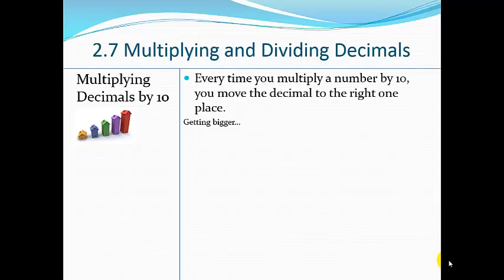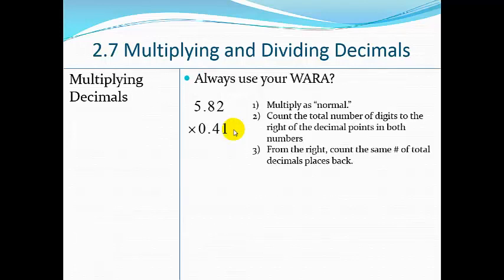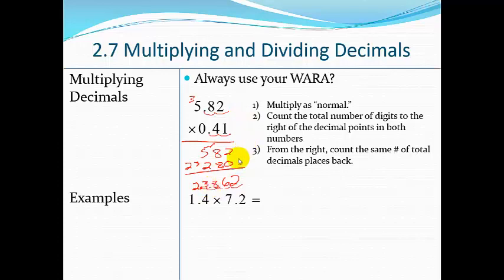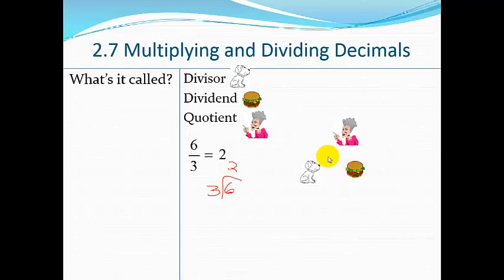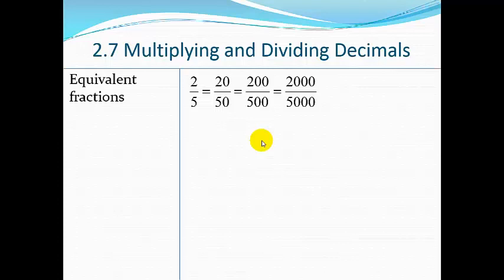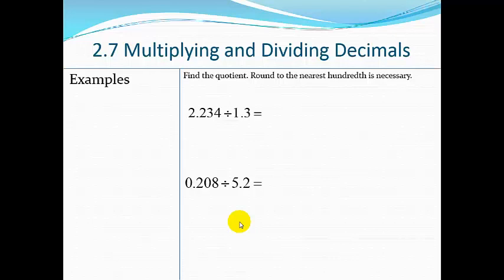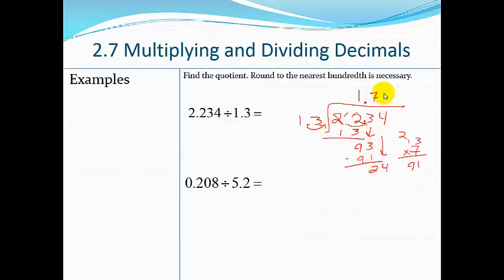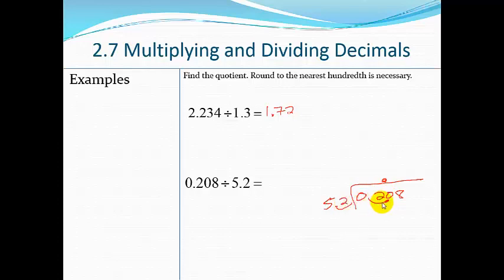6th Grade 2.7 Multiplying and Dividing Decimals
6th Graders practice multiplying and dividing decimals.